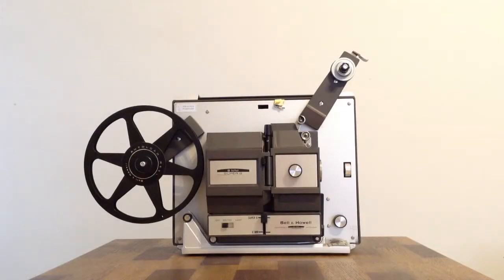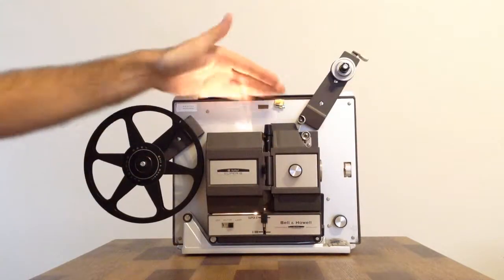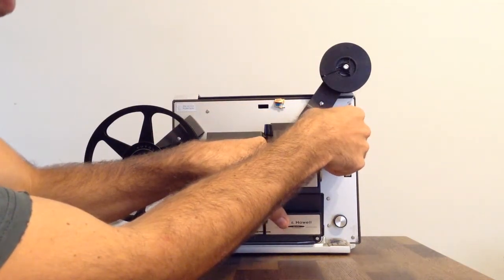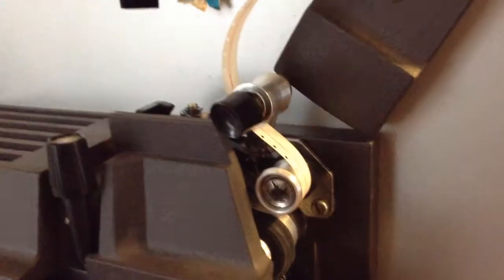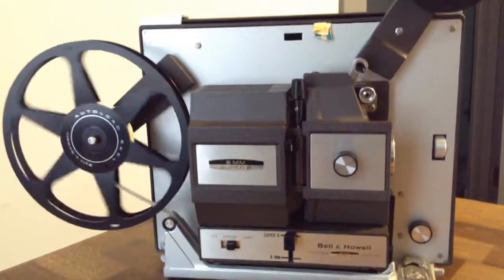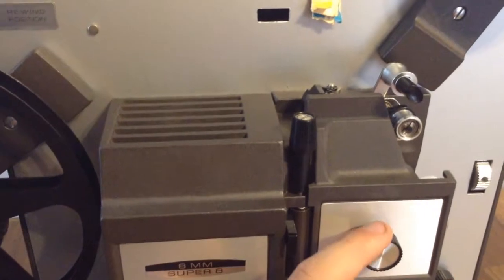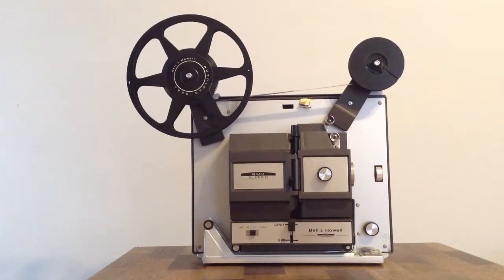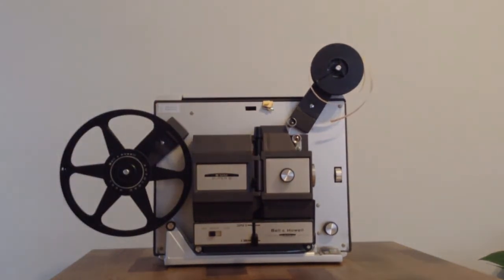Bell and Howell 456A Autoload Projector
Quick overview on a b&h autoload projector.